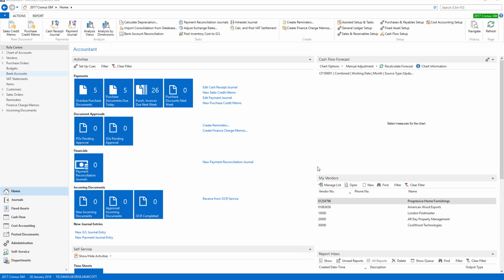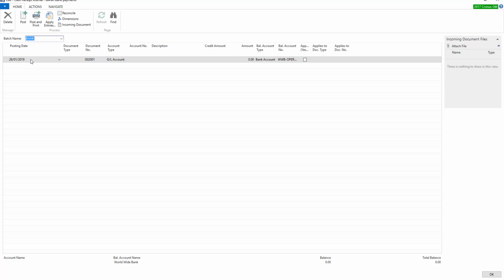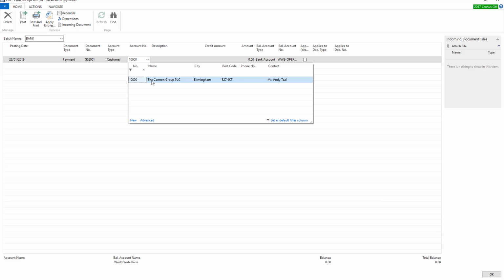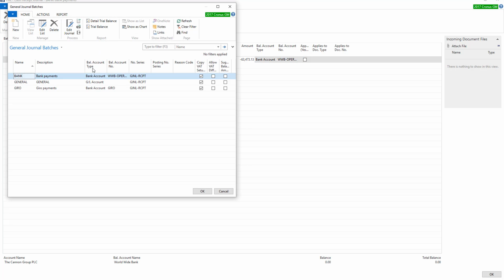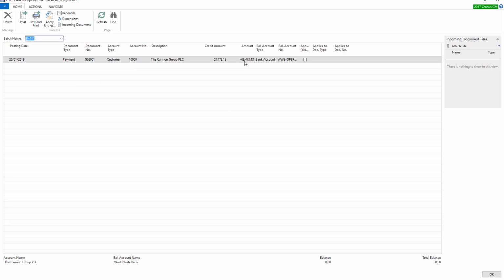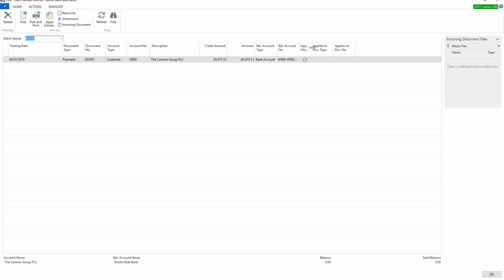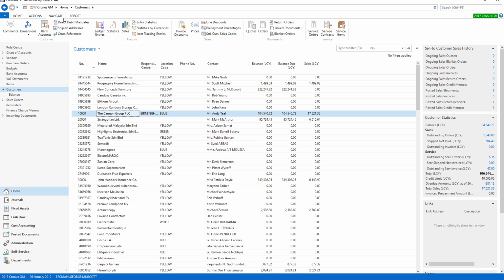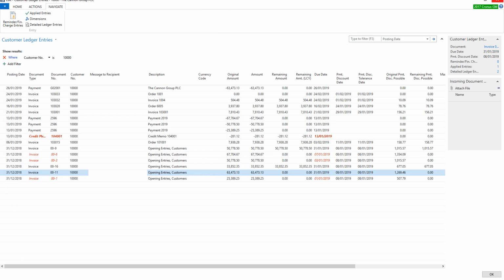Cash Receipt Journal - Allocate Payments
This video is part of a sequence introducing the Financial functions within Microsoft Dynamics NAV, it is recorded mainly using Dynamics NAV 2017 and using the Windows Client but the content is suitable for all recent versions of NAV, including NAV 2012R2, NAV 2015 and NAV 2016, however there may be minor differences between these and the version shown here. Some functionality will not work in the Web Client, such as Limit Totals.

There is an extended version of this playlist which is available only to customers of Technology Management, which forms supporting material to the Dynamics Learning course: “Fundamentals of Finance”. Please enquire via your Account Manager for the full link to get access.

This playlist is part of a wide range of videos providing NAV end-user training from Technology Management to get you started by exploring the key features in bite-sized chunks.